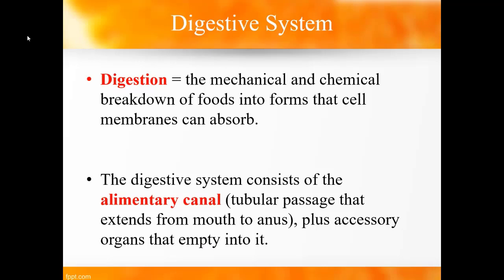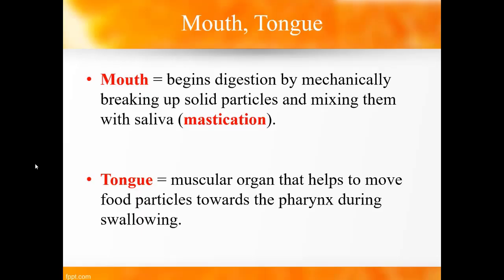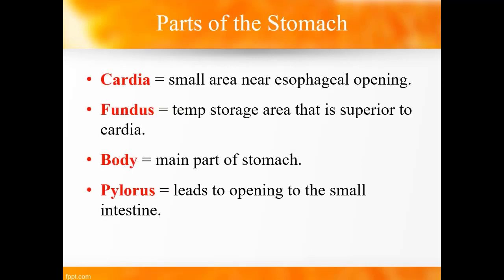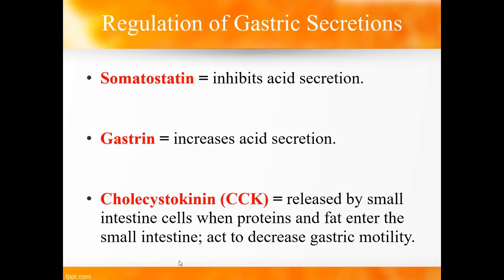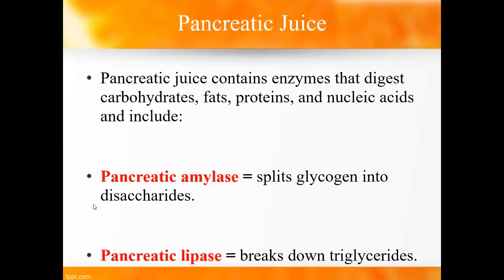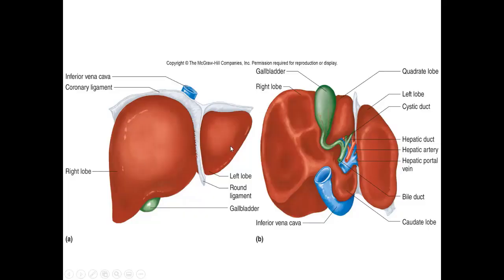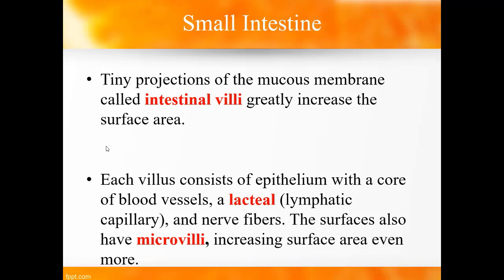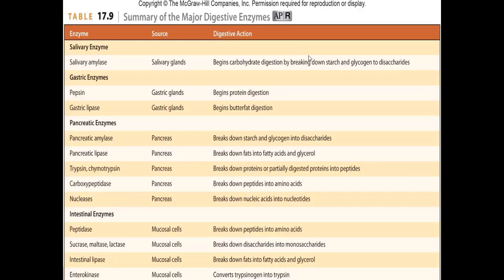Chapter 23: Digestive System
BIO 169 Spring 2020